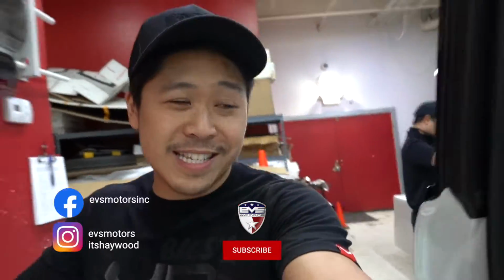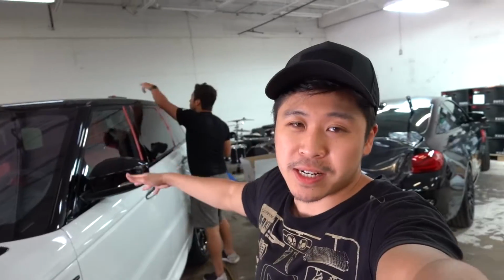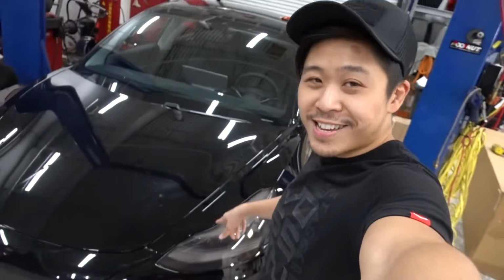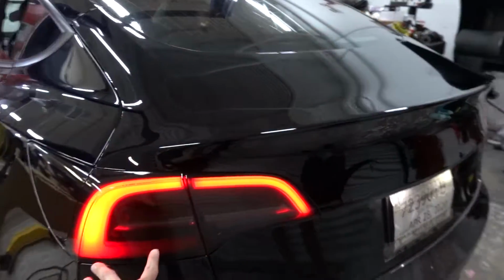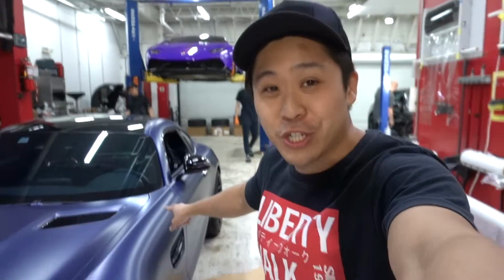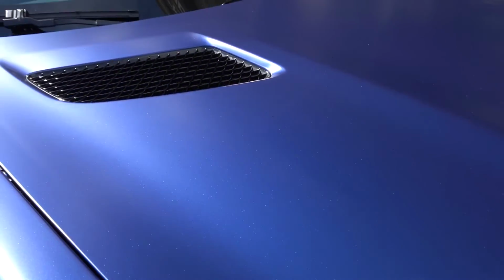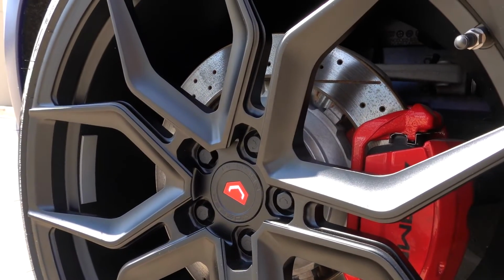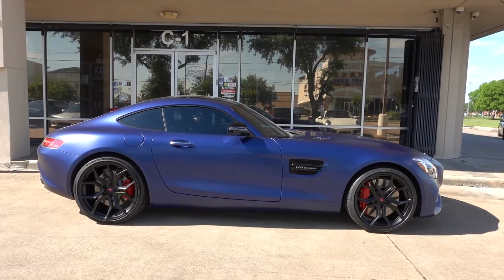Satin Blue AMG GTS with Vossen Wheels Looks SICK! | EVS Vlog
Today's Vlog:
We get in a brand new Range Rover to clearbra and ceramic coat, tint headlights and taillights on a Tesla Model 3, and turn a factory blue AMG GTS into a satin/matte blue AMG GTS!

LET’S WORK ON YOUR CAR!:
12320 Bellaire Blvd
Suite C-1

Hours: Tuesday - Saturday
10:00 AM - 6:00 PM

PARTNERED BRANDS:
Vossen Wheels
Vorsteiner
Velos Designwerks
1221 Wheels
Brixton Forged
ADV.1 Wheels
Prior Design
Ryft Exhaust
Frequency Intelligent Exhaust
Novitec
TechArt
Brabus
Addictive Desert Designs
Toyo Tires
Renntech
Sharkwerks
Escort Radar
and more!